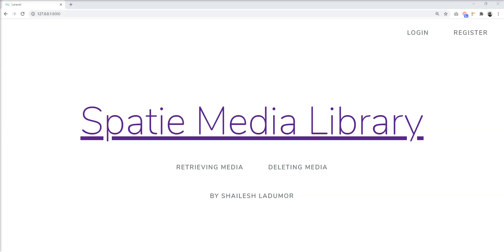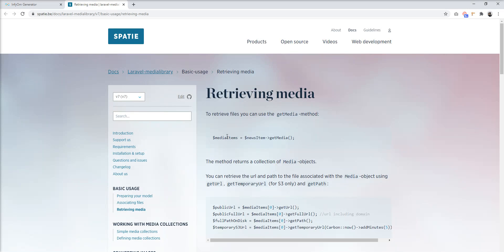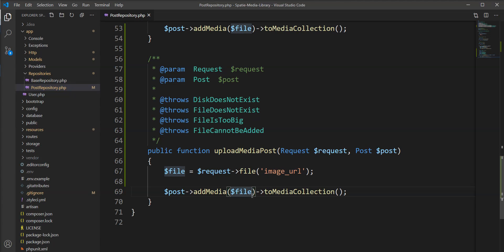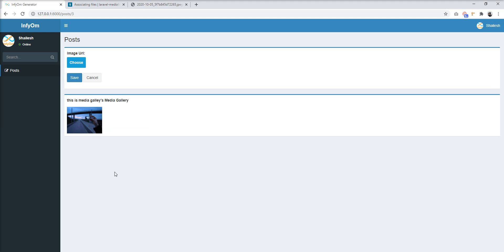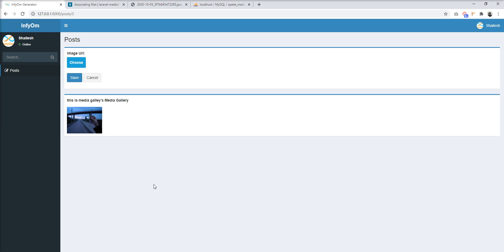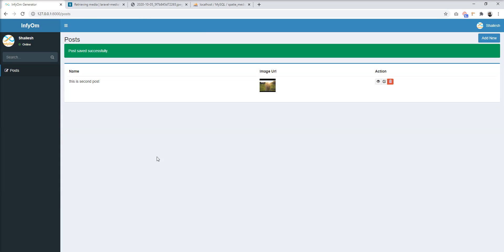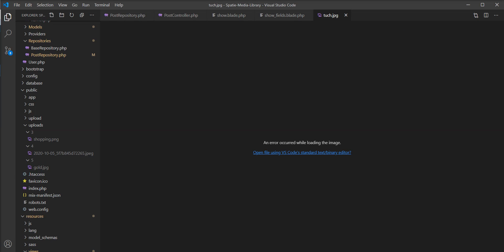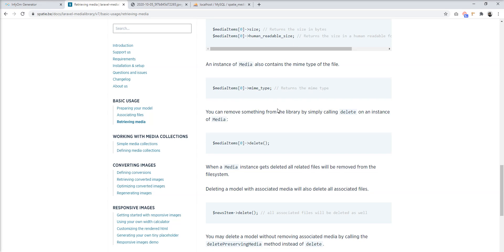How to create Media collection using Spatie Media Library in laravel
If you have different types of files that you want to associate, you can put them in their own collection.
A collection can have any name you want. If you don't specify a name, the file will be added to a collection named default.
in this tutorial cover three things.
 1. upload image from URL
 2. upload image with Media Collection
 3. Delete media

Thanks
Shailesh Ladumor